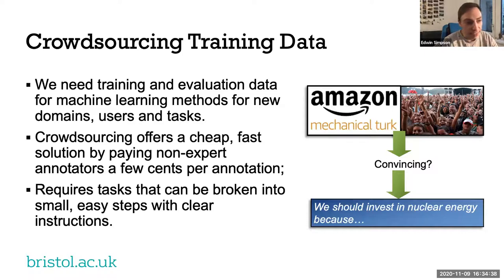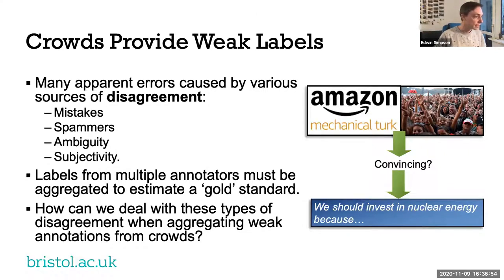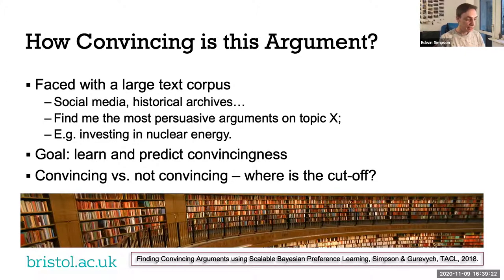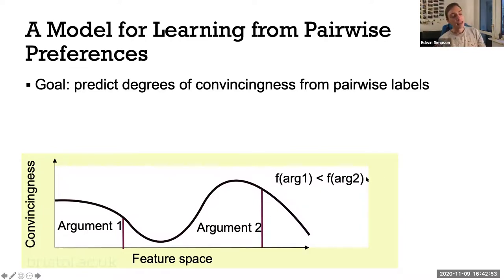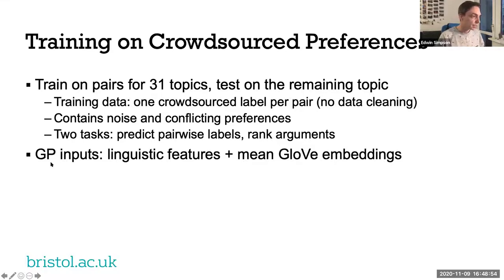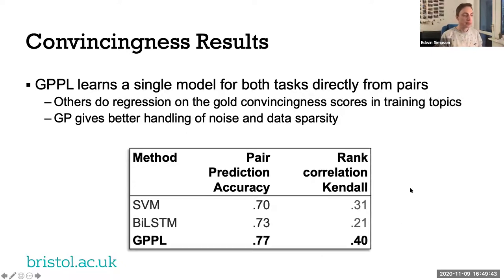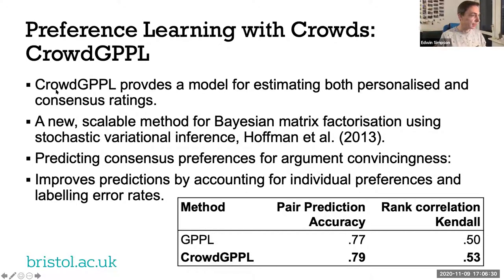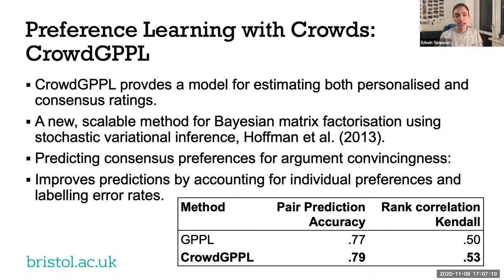Aggregating WeakAnnotations from Crowds, Edwin Simpson. Universidad de Bristol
Seminario DaSCI presentado por Edwin Simpson, Universidad de Bristol
Noviembre 2020

DaSCI Online Seminar - by Edwin Simpson University of Bristol